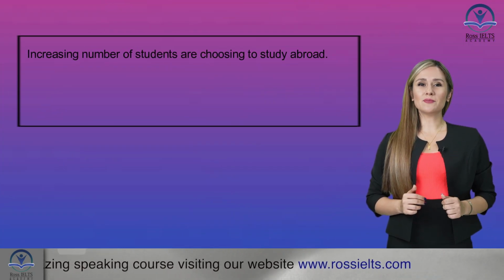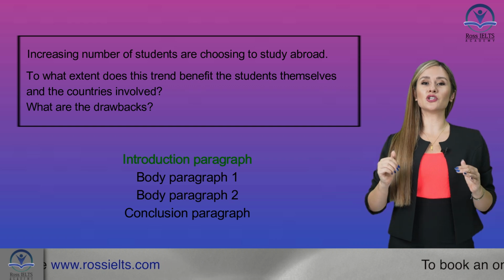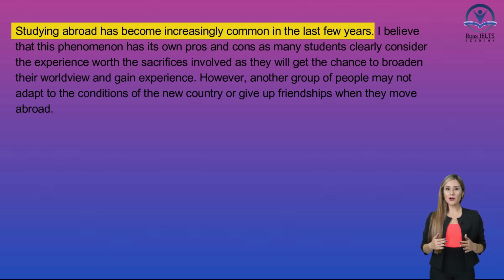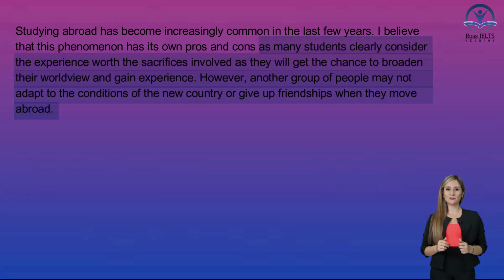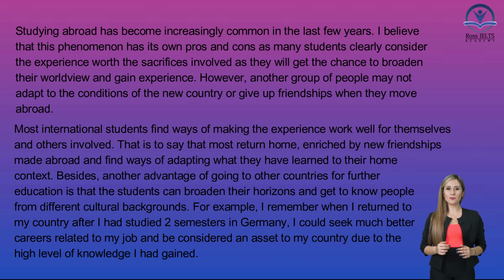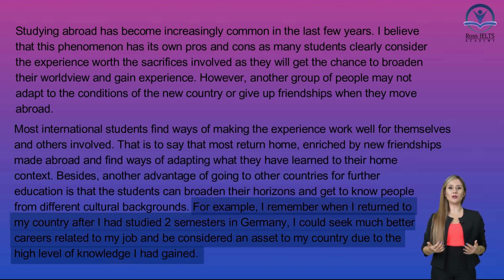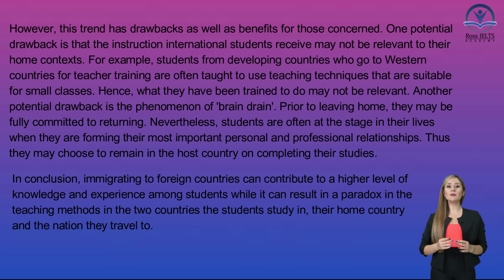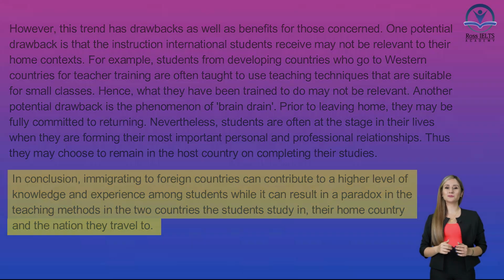Band 9 sample for Advantages & Disadvantages essay IELTS Writing Task 2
In this video recorded by Ross IELTS Academy, you learn how to deal with the Advantages and disadvantages essays in IELTS writing task 2.

Before doing that, remember 4 important things when you are practicing the IELTS writing:
1. Paraphrase the question statement in the introduction paragraph
2. Plan the whole essay in the introduction paragraph
3. Go into detail about the advantages and disadvantages in the body paragraphs
4. Conclude the whole essay in the conclusion paragraph

You can Join our Writing courses by visiting our website or simply click on the following links to improve your score in a proper way:

You also can send us your writings to be corrected and receive a written and video feedback: